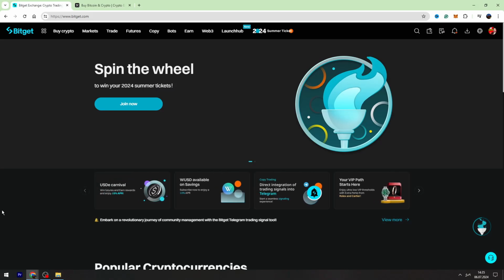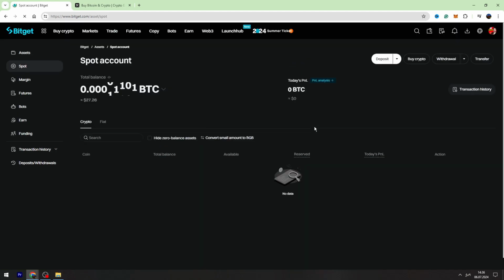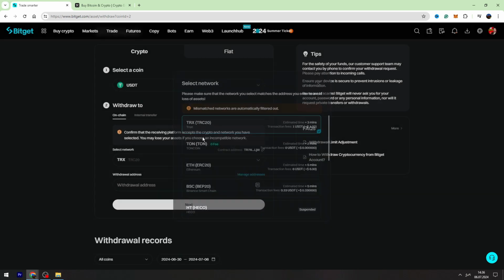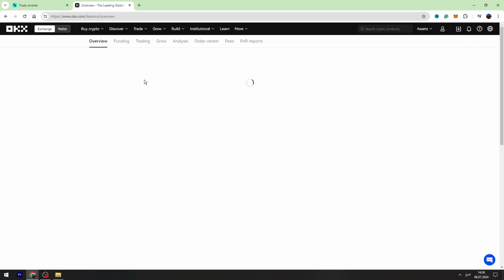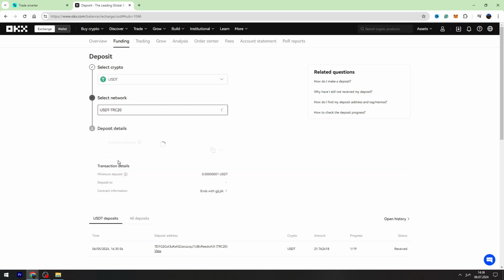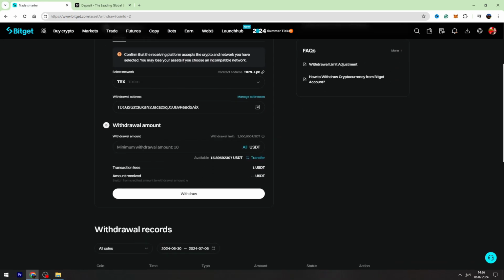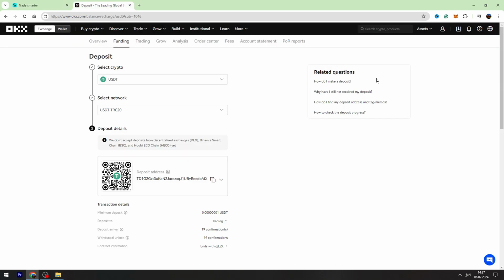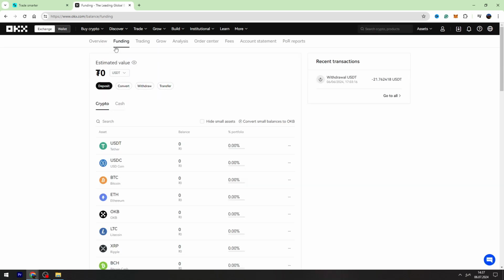How to Transfer USDT From Bitget to OKX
Learn how to transfer USDT from Bitget to OKX with our detailed tutorial. We'll walk you through obtaining your OKX deposit address, initiating the transfer on Bitget, and ensuring a secure transaction.